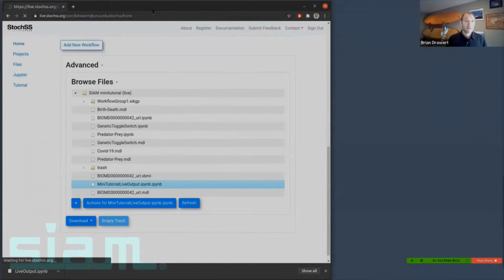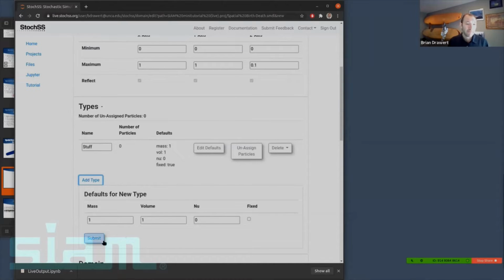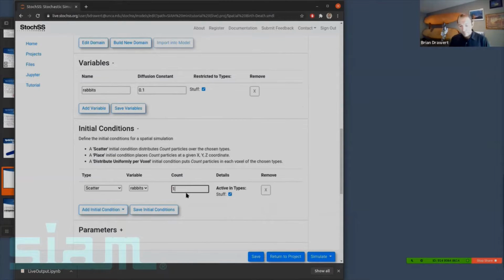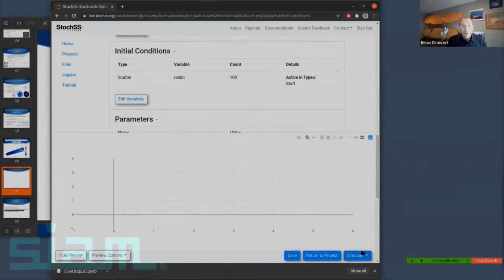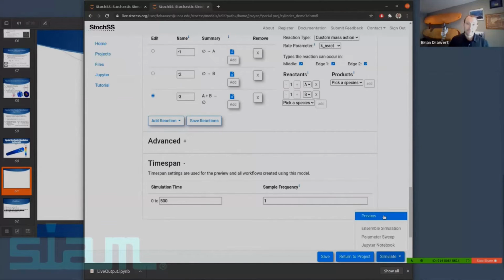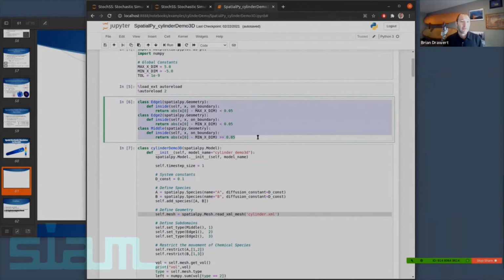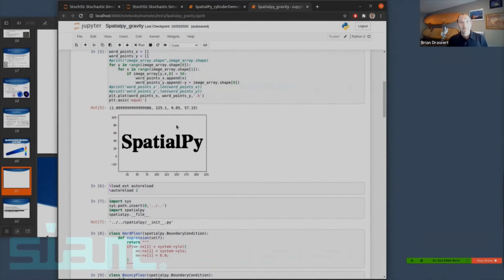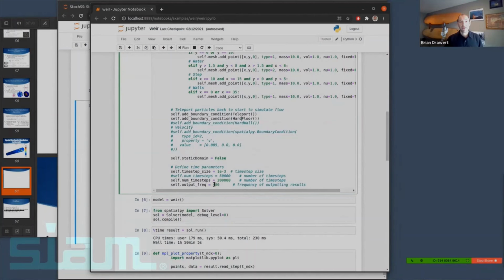StochSS Live! tutorial at SIAM CSE 2021 (part9)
StochSS Live! Tutorial given at the SIAM CSE 2021 conference.  Presenters:  Linda Petzold (UC Santa Barbara), Brian Drawert (UNC Asheville), Andreas Hellander (Uppsala University), Fredrik Wrede (Uppsala University), Prashant Singh (Umeå University).

Part 9: Spatial Stochastic Simulation of Reaction-Diffusion Master Equation (RDME) problems